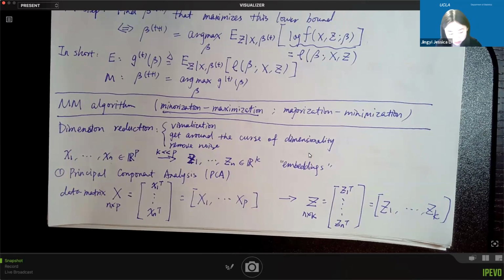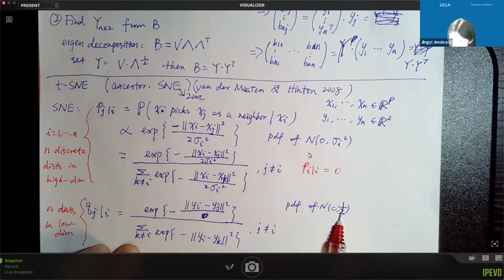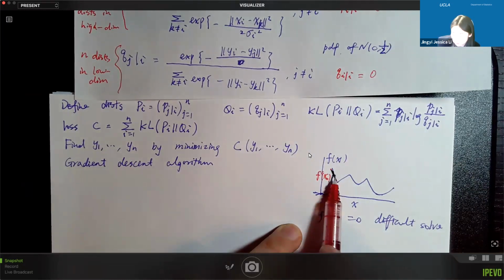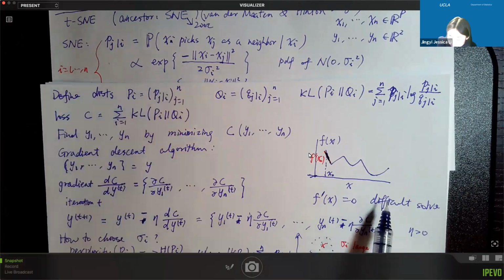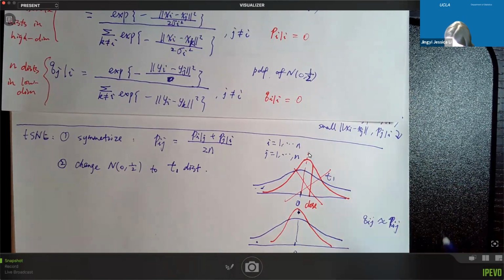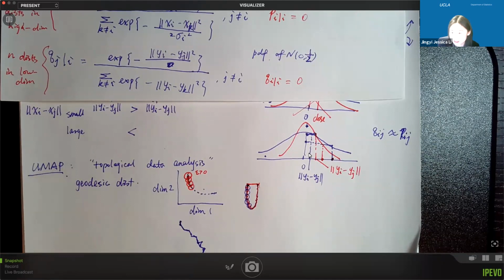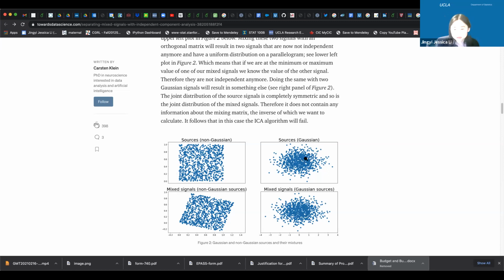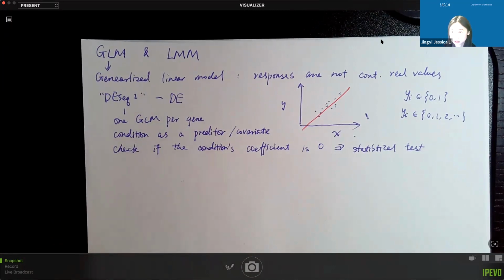STATS M254 - Statistical Methods in Computational Biology - Lecture 13 (tSNE; UMAP; ICA; GLM)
1. SNE (stochastic neighbor embedding) and tSNE
(1) KL divergence for comparing two distributions
(2) gradient descent algorithm for finding a local minimum of a function
(3) t distribution is more heavy-tailed than the Gaussian distribution

2. UMAP

3. Independent component analysis (ICA)
(1) for non-Gaussian data

4. GLM
The response variable may not be continuous or real-valued. The values can be binary or non-negative counts.